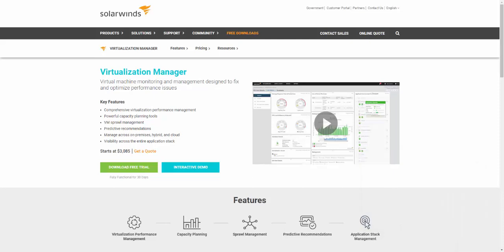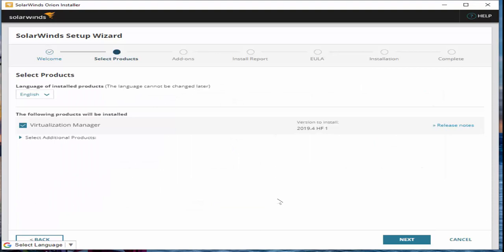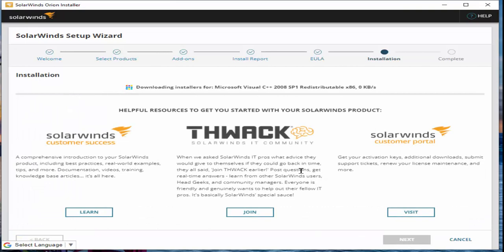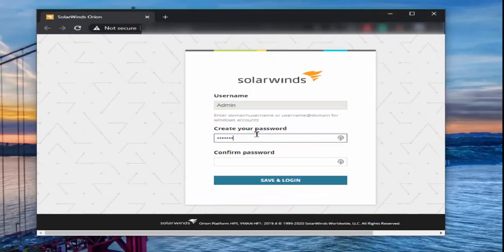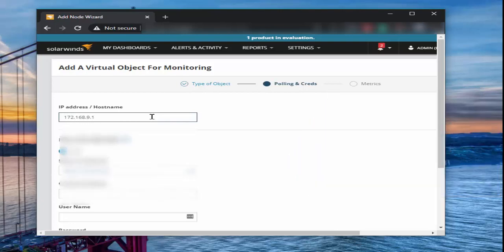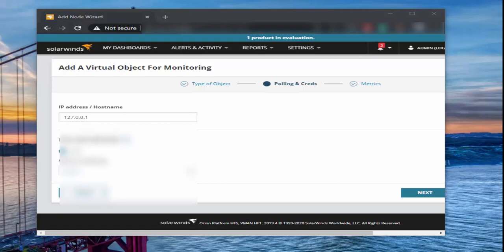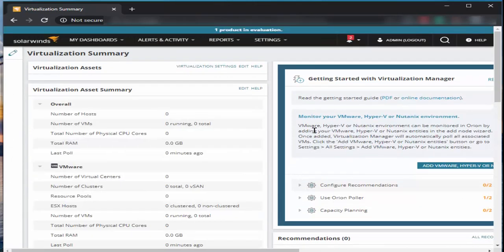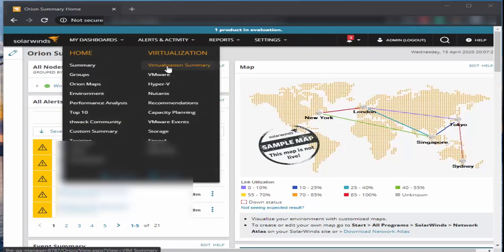How to Monitor your Virtual Systems using Virtualization Manager